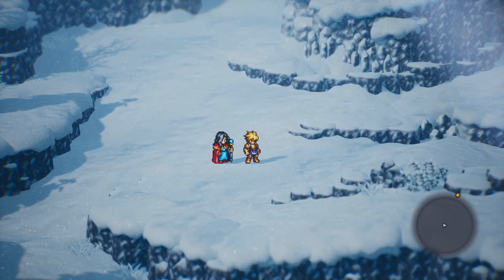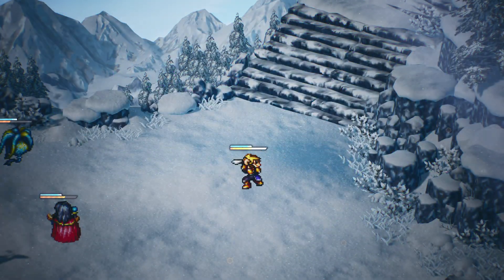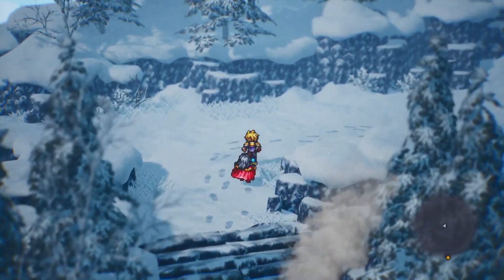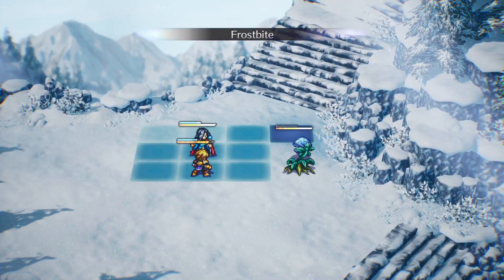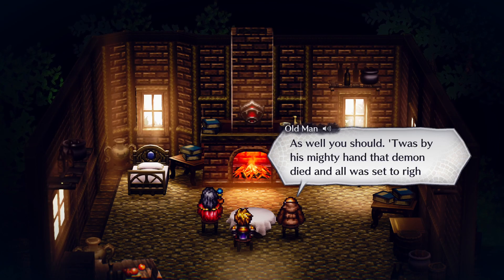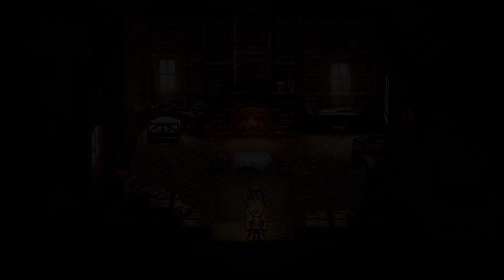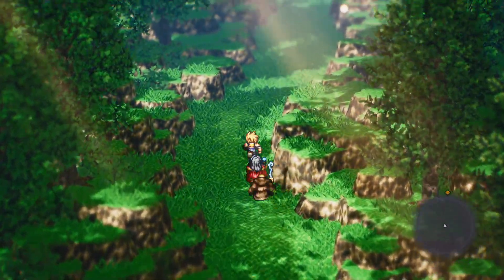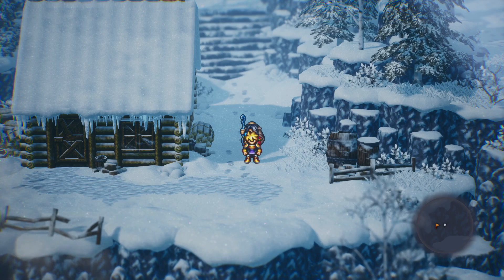Live-A-Live (Remake) — Part 49 - Respecting Our Elders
The great hero Hasshe has nothing to say to us, but maybe an old friend of his can help...

Enjoying the series? Please consider leaving a like and/or a comment, as that helps the video return higher in search results. Want to help more directly?